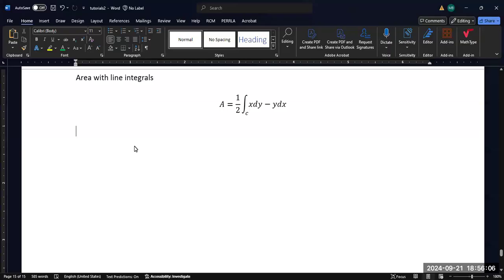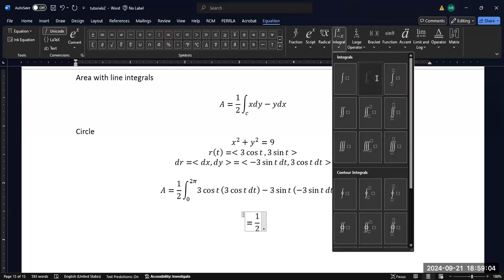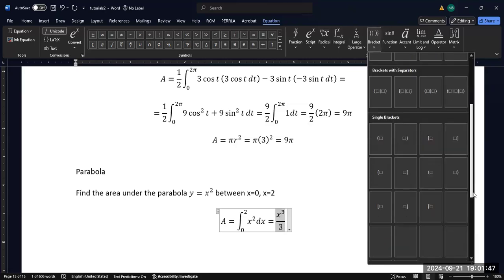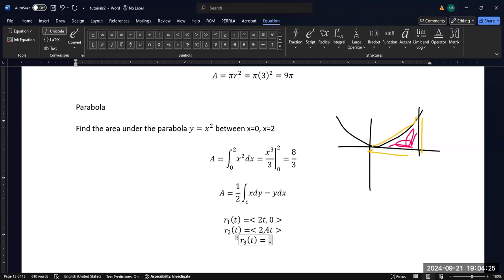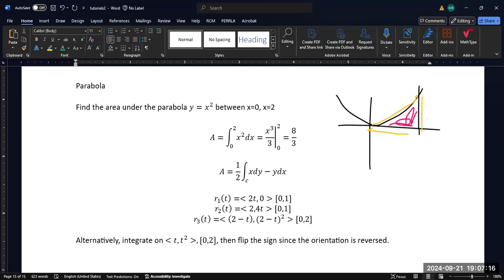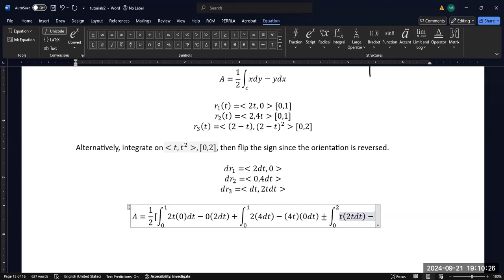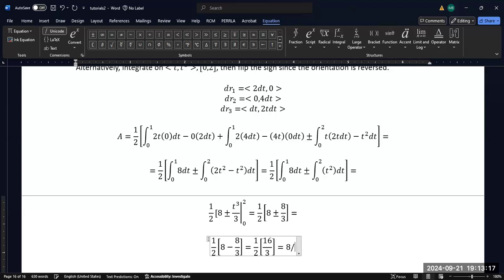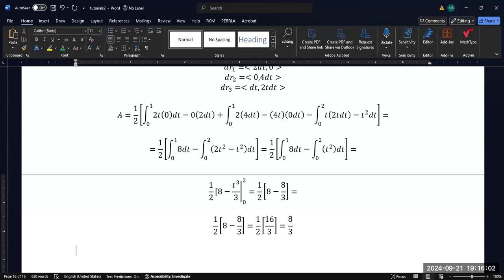Finding Area Under a Curve (Bounded by a Curve) Using Line Integrals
In this video we walk through two examples of finding the area under a curve (bounded by a curve) using the line integrals formula for area.